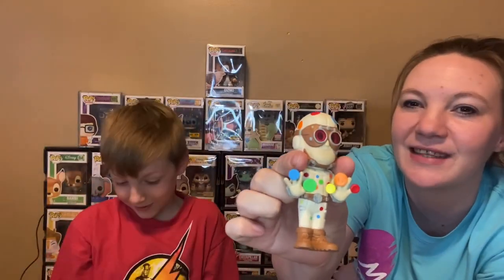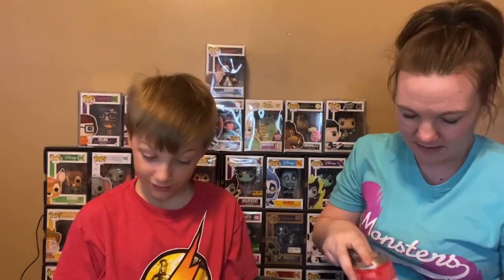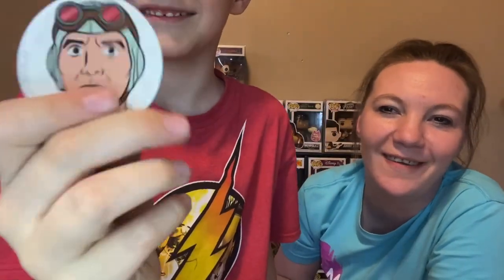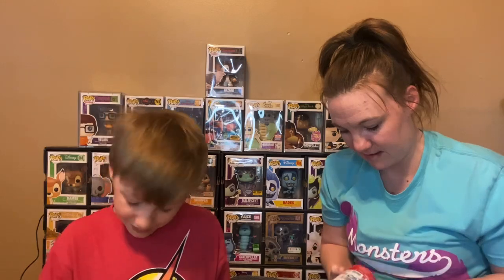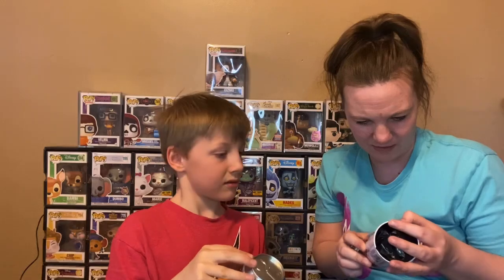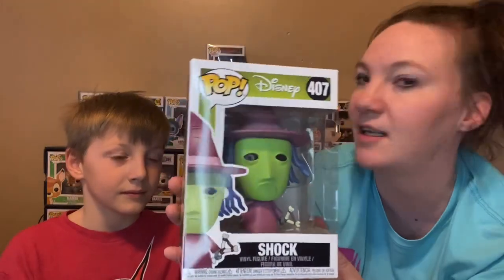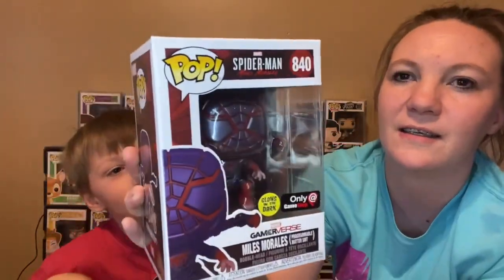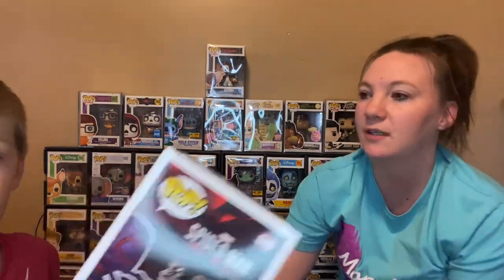Back Again with $94 Ralphies Funhouse mystery box, and 2 New Sodas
We have a $94 mystery box from Ralphies Funhouse, did we pull a chase out of Bugs Bunny as Superman soda or Polka Dot Man Soda